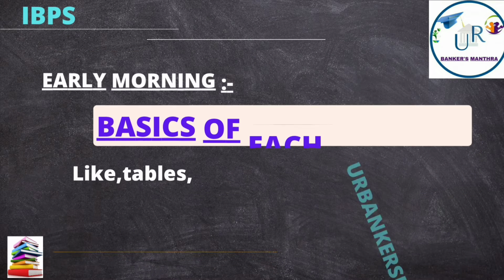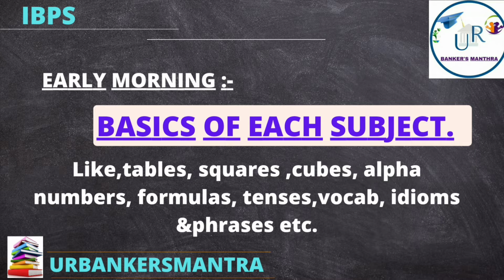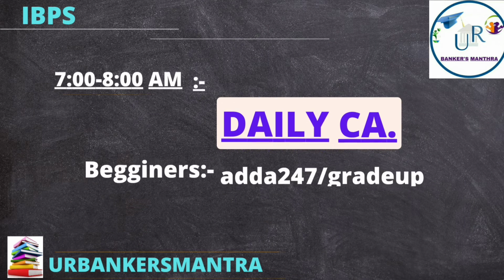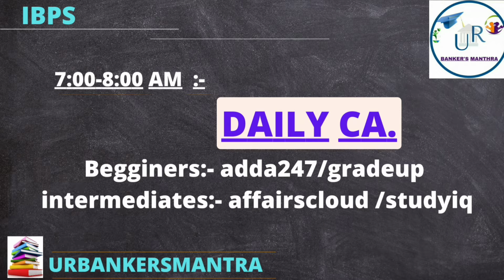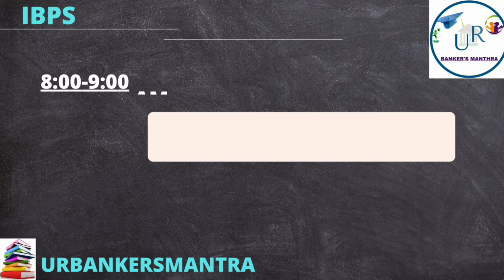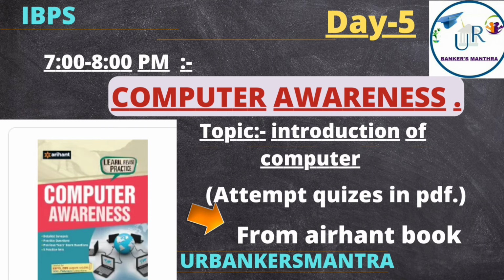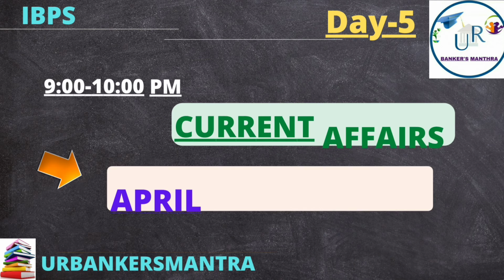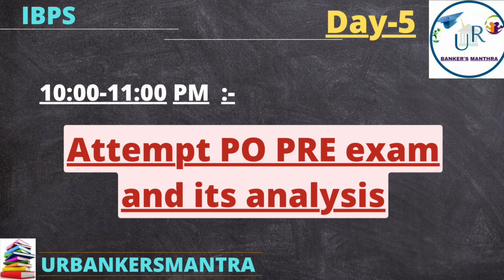Day-5_To-Do List for RRB PO&CLERK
Daily To-do list for RRB PO & CLERK
strategies for banking exams
to do list for upcoming exams
latest updates about banking exams notifications details
beginner's friendly videos
tips and tricks
vocabulary videos
scheduled plannings